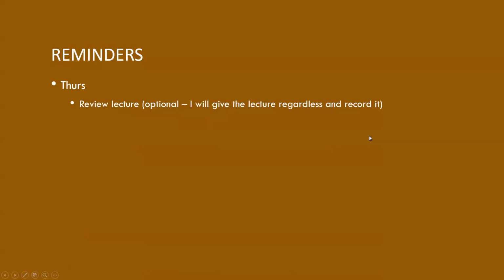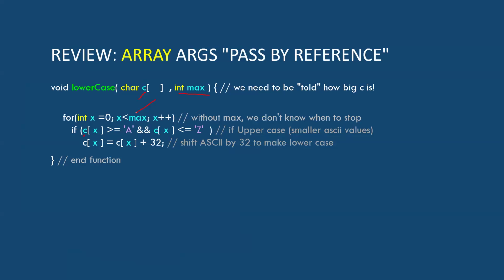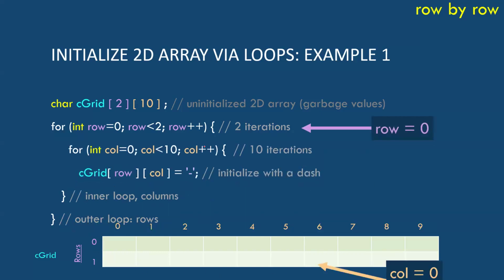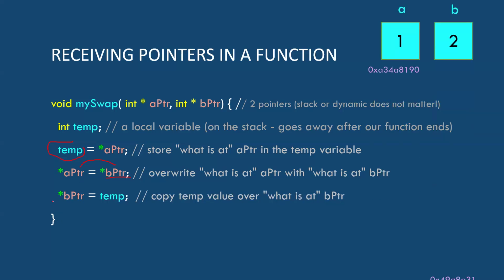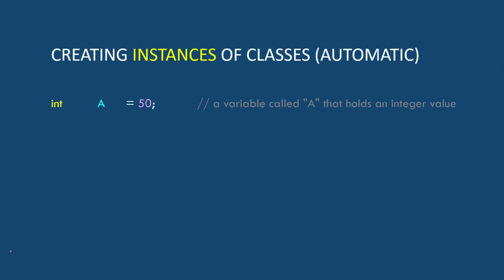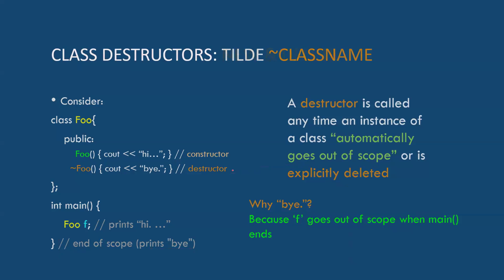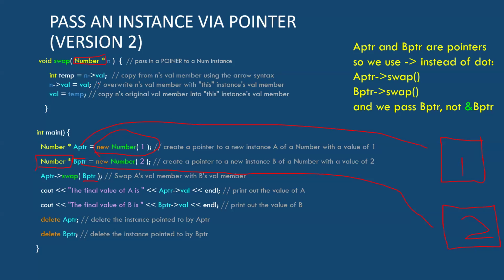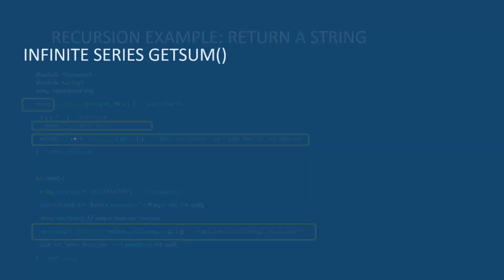130 U32 FX GMT20250515 181433 Recording 1920x1080 (undubbed original)